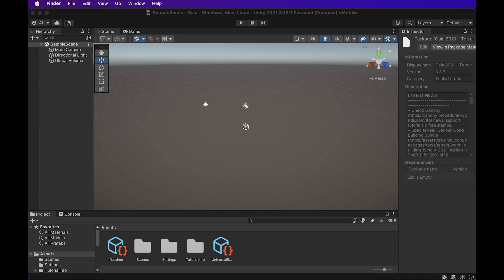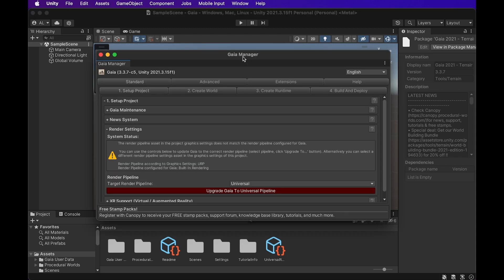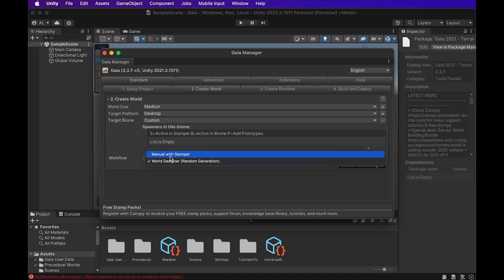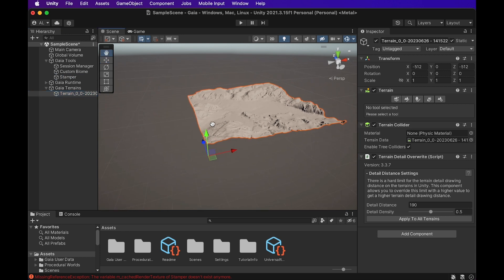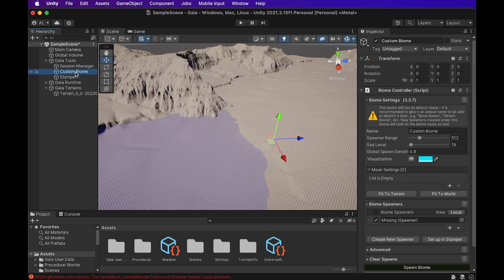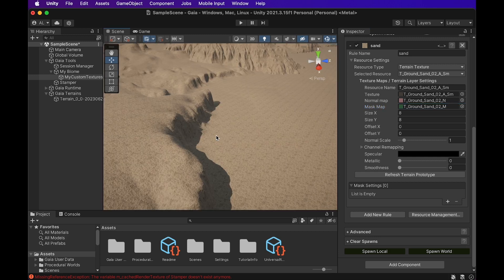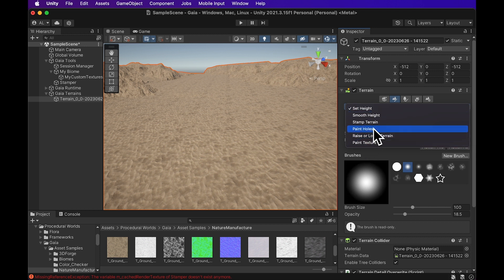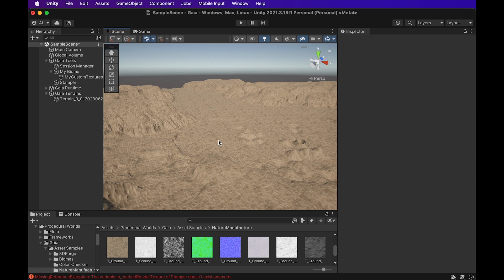Creating Custom Terrain with Gaia Procedural Worlds in Unity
AJ from Raconteur Animation goes over the basics of creating your own custom terrains in Unity through the helpful aid of the Gaia Procedural Worlds plugin.

If want to learn more about Gaia or need more in depth info of the whole plugin, definitely check out the Procedural Worlds channel linked below.